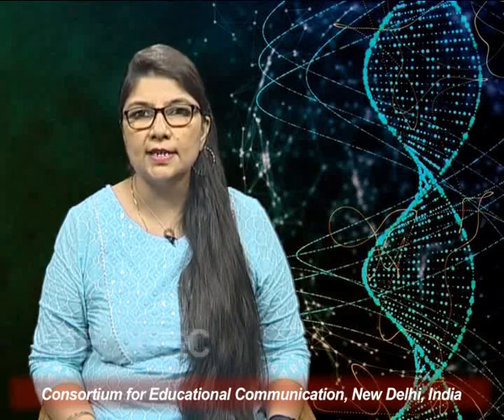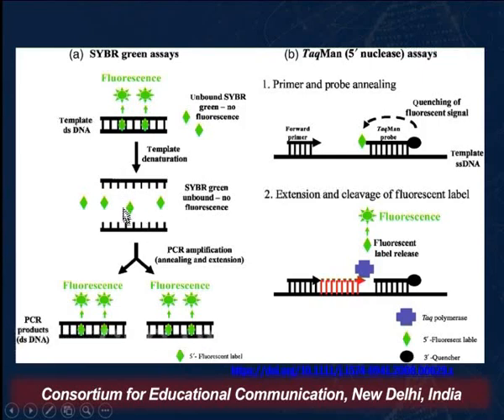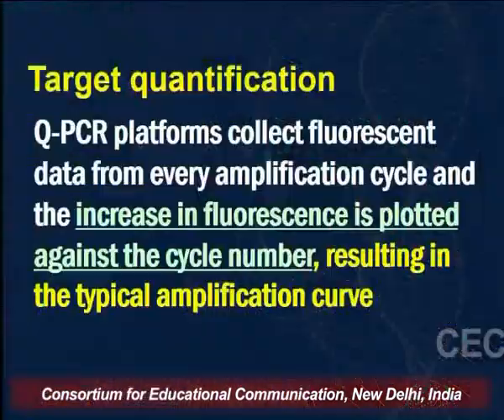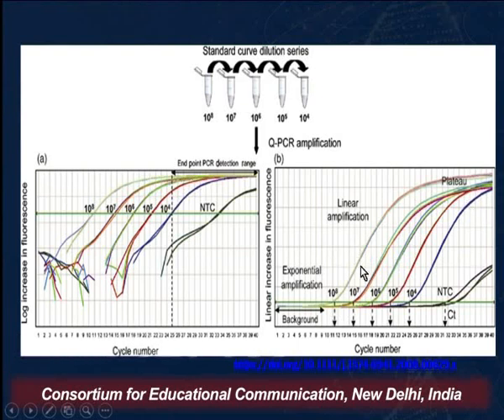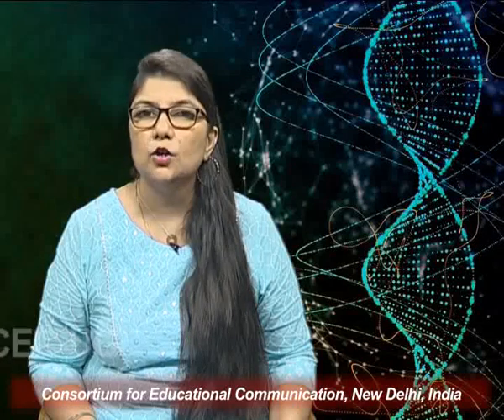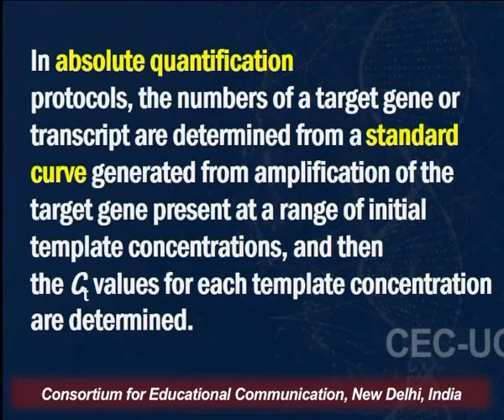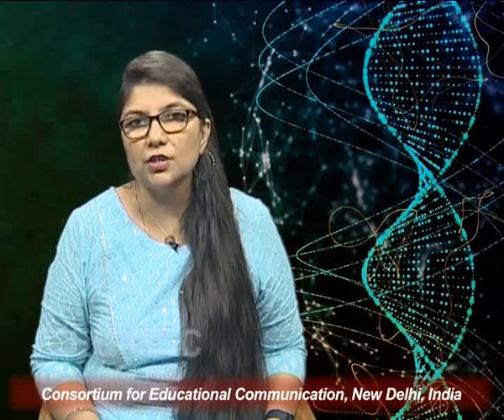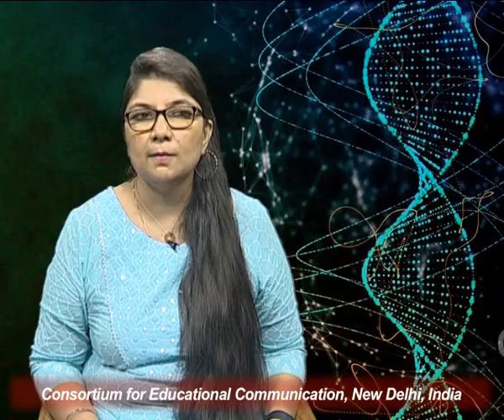Advance Tools & Techniques : Quantitative PCR & Sanger Sequencing - I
This Lecture talks about Advance Tools & Techniques : Quantitative PCR & Sanger Sequencing - I.